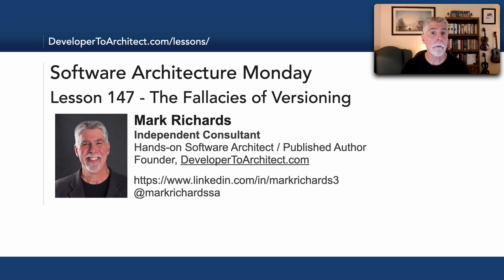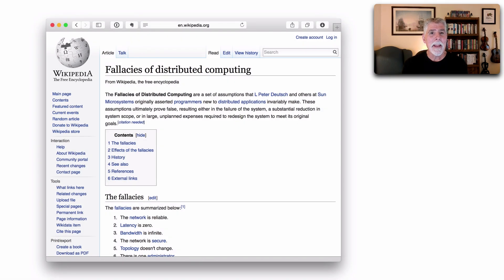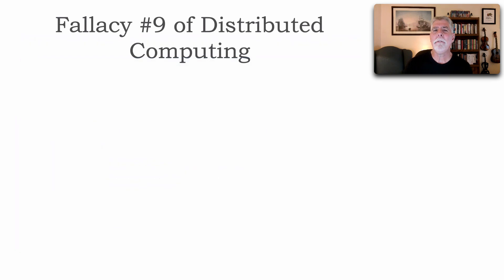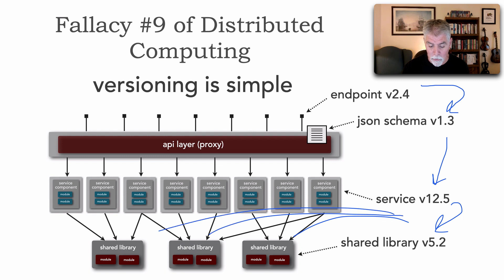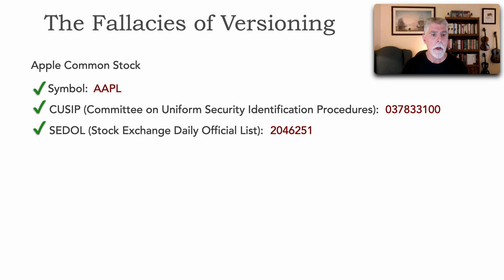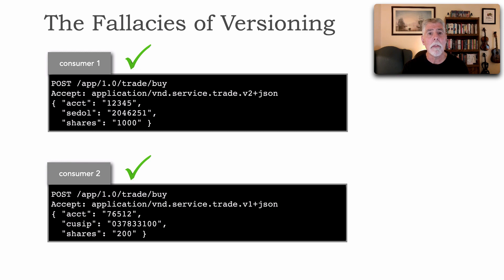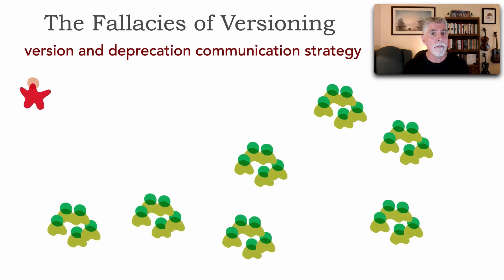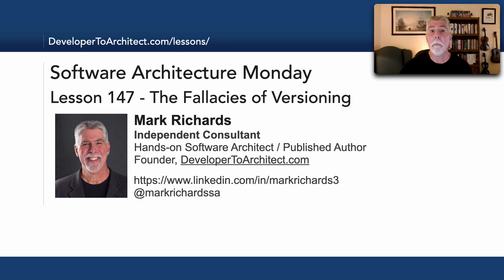Lesson147 - The Fallacies of Versioning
In Lesson 18 Mark Richards talked about the 8 fallacies of distributed computing. A fallacy is something that we believe to be true, but it’s not. In this lesson Mark talks about the challenges of versioning within a microservices ecosystem, something he coined as the 9th fallacy of distributed computing—"versioning is simple".